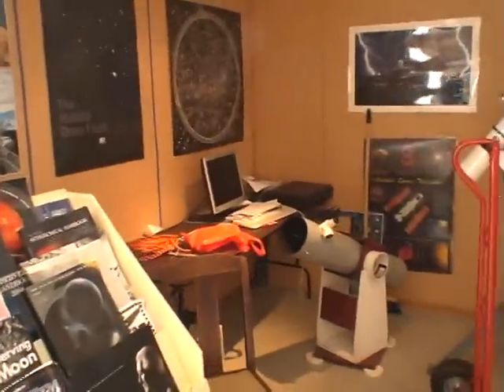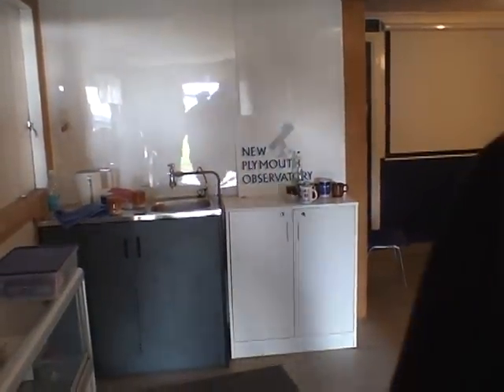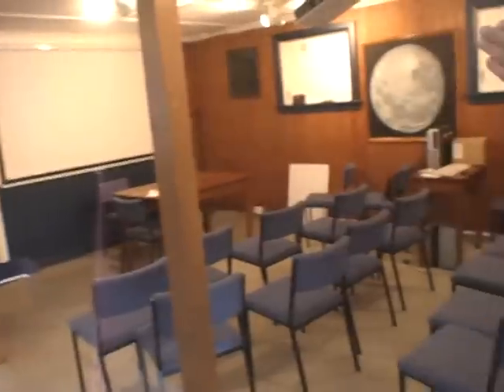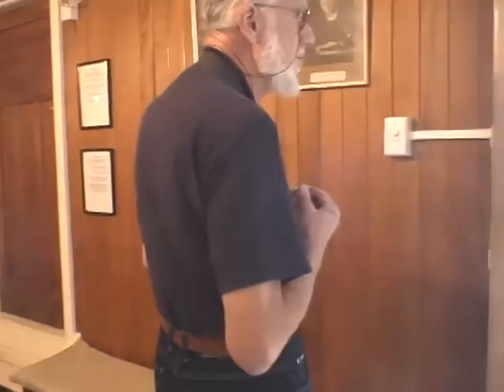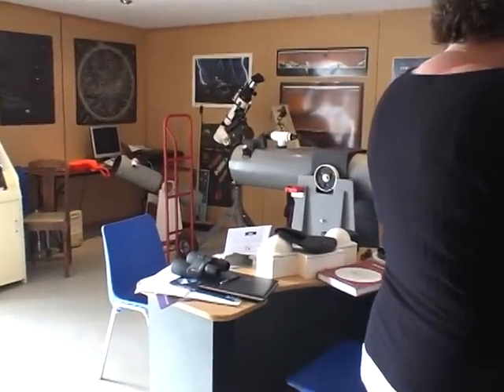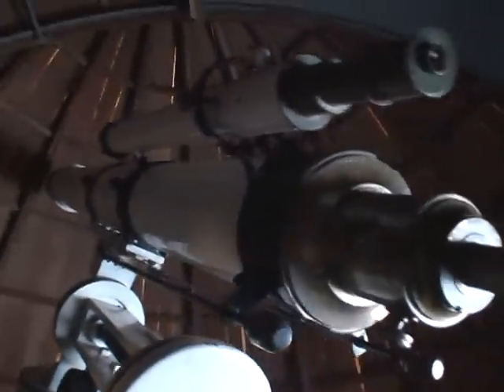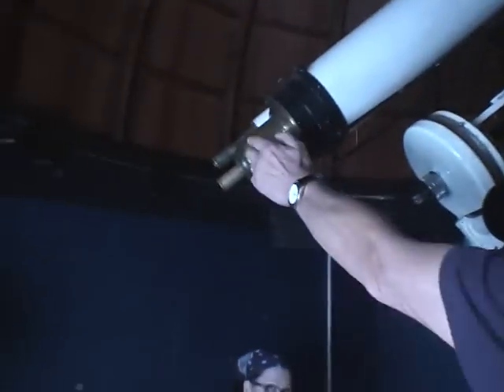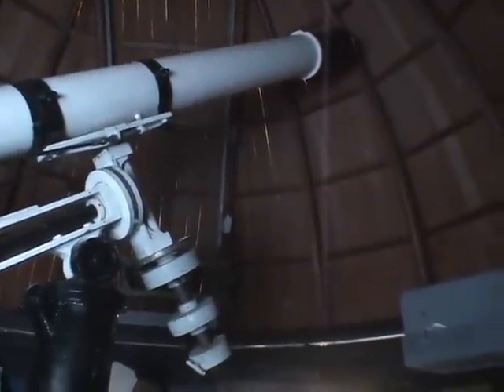New Plymouth Observatory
A visit to New Plymouth observatory and the Alvan Clark refractor led by Rodney.